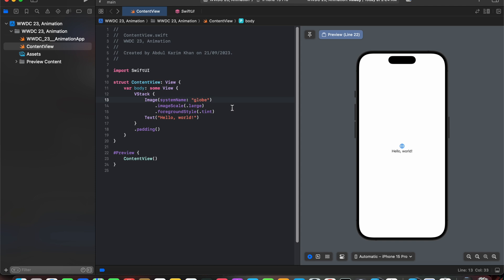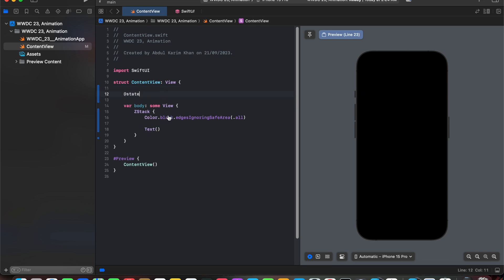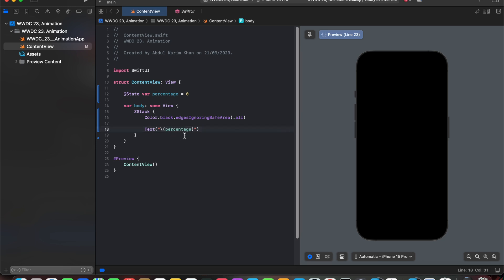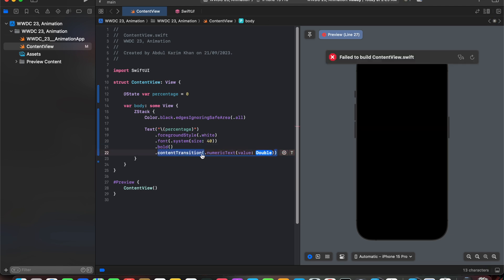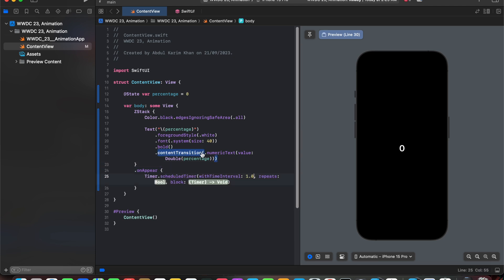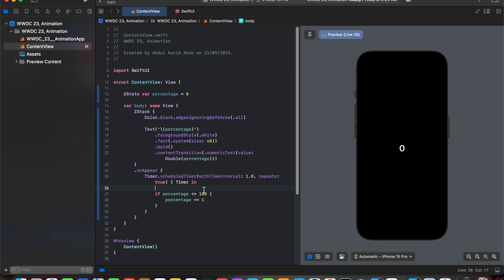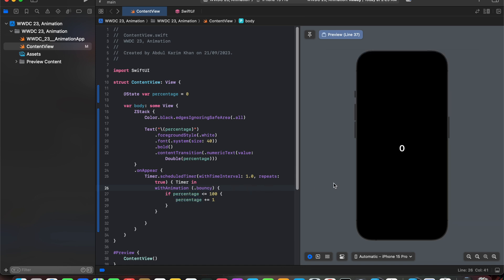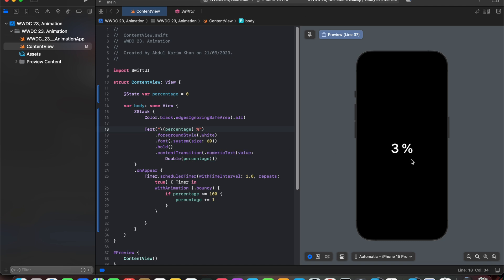iOS 17 | ContentTransition Effects in 2 mins | Xcode 15 - SwiftUI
Hello everyone! 👋

In iOS 17, learn how to animate numbers seamlessly using content transition effect in 2 mins - SwiftUI.